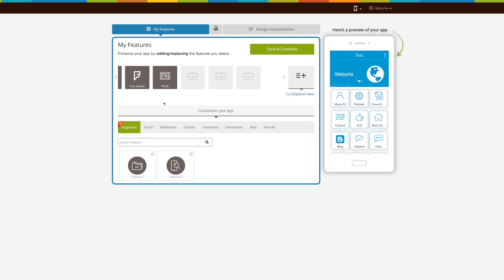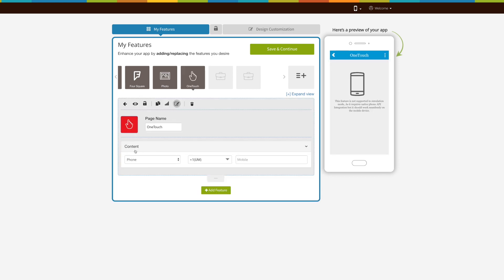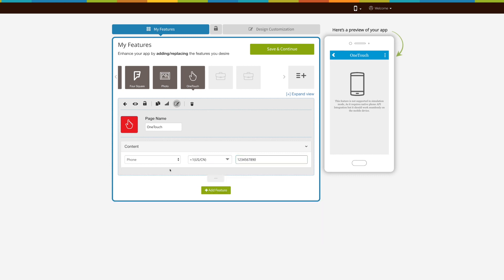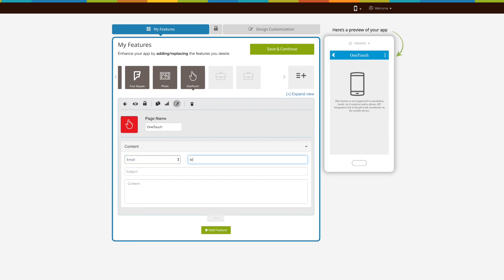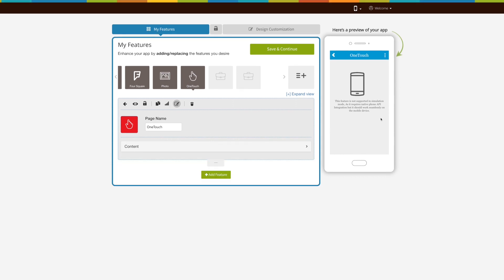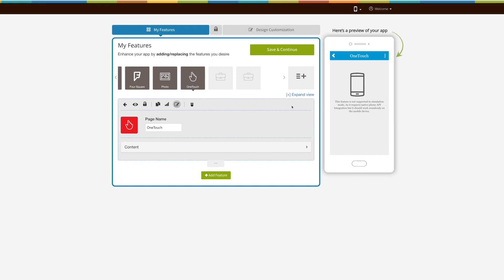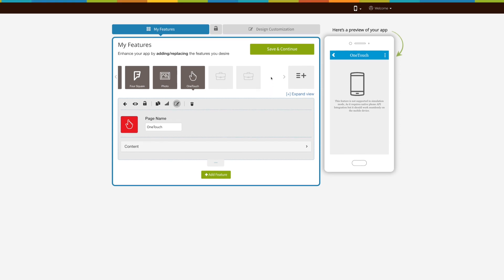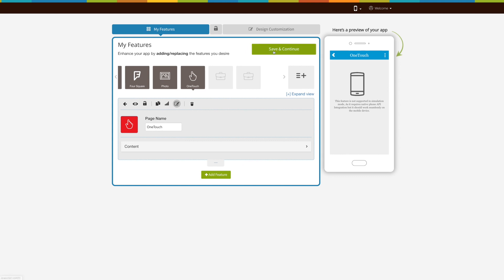How to add One Touch feature into your app? - Lesson 06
Follow steps to add One Touch feature in your app.